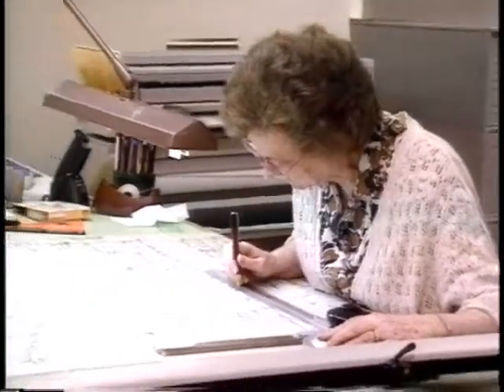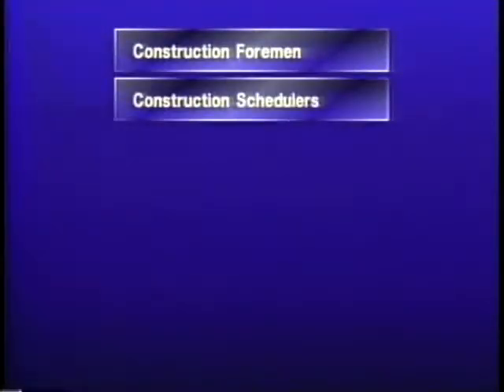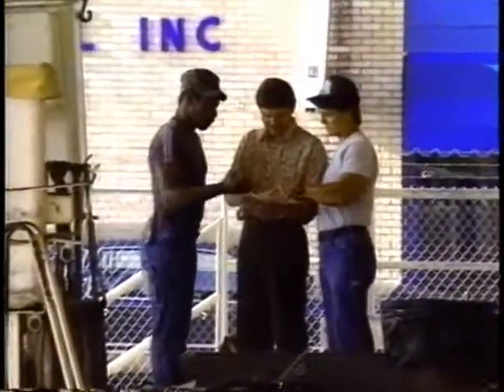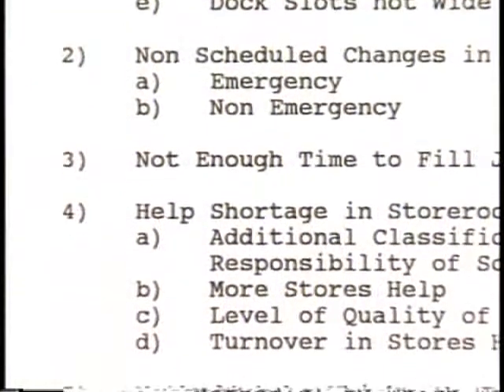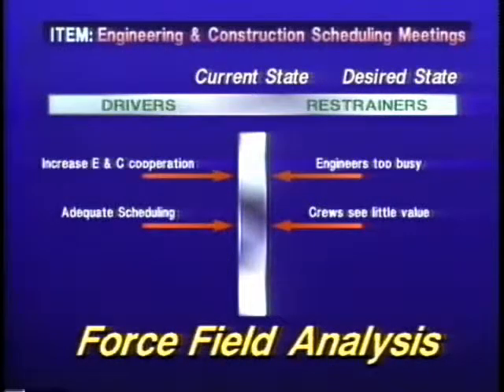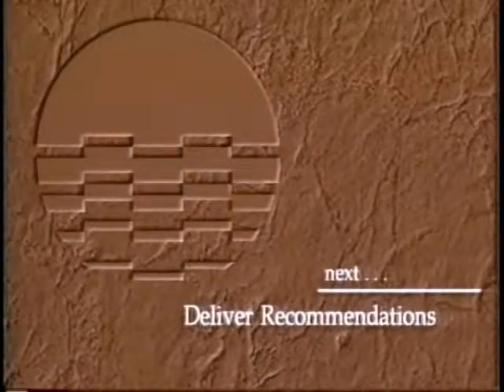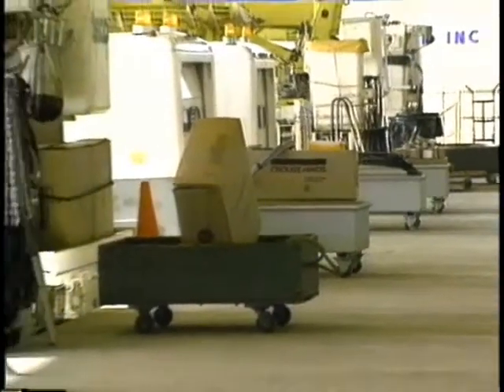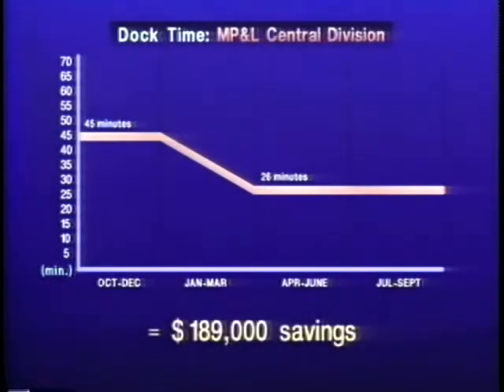Entergy Quality Action Teams